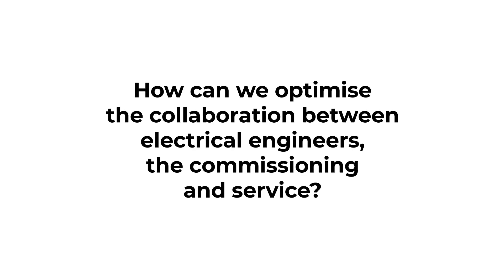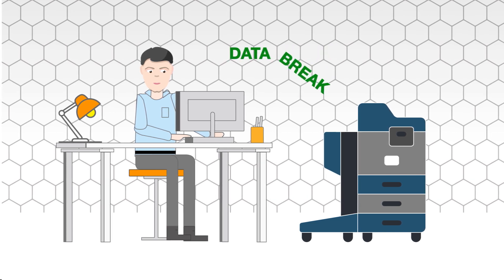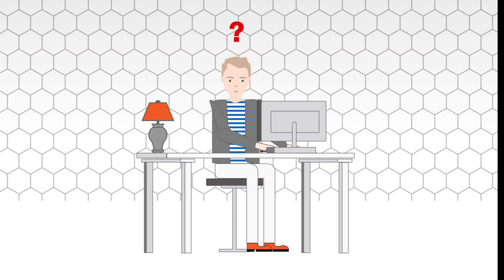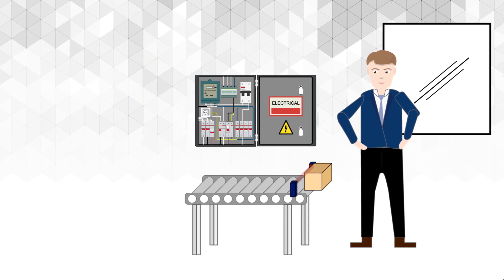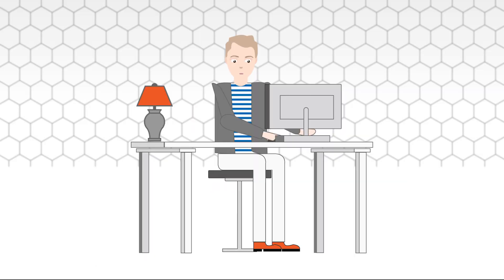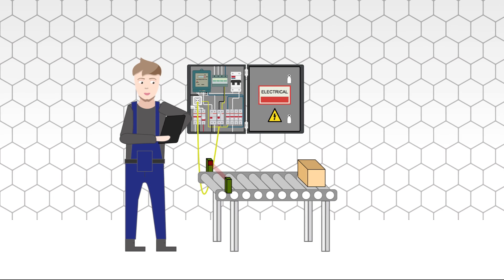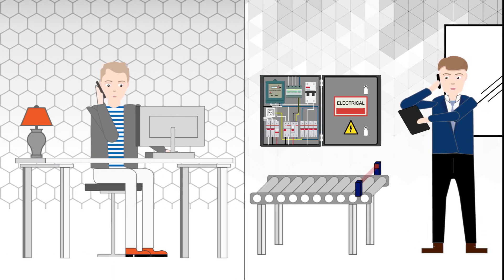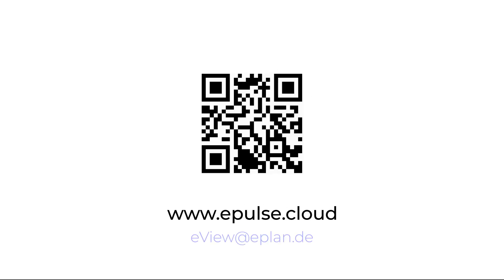EPLAN eVIEW - Communication and Collaboration made Simple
With EPLAN eVIEW, project data generated and enhanced in the EPLAN Platform become available and transparent for your project stakeholders along the entire value chain – from engineering to manufacturing and assembly through to service and maintenance.